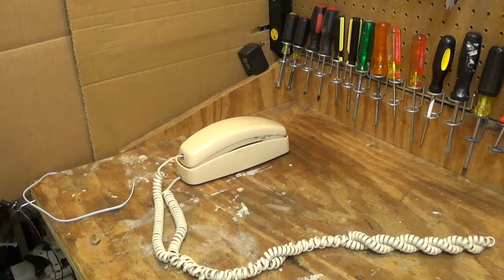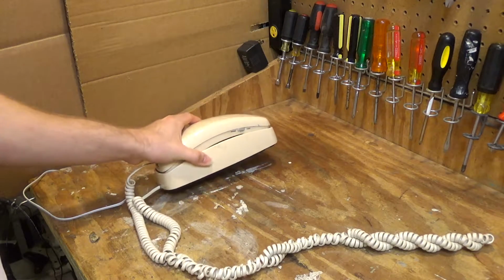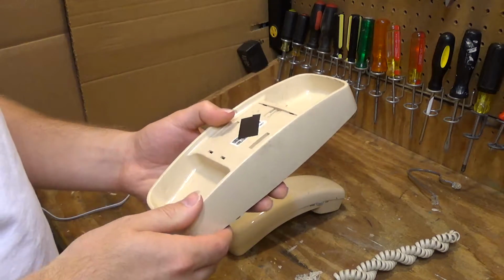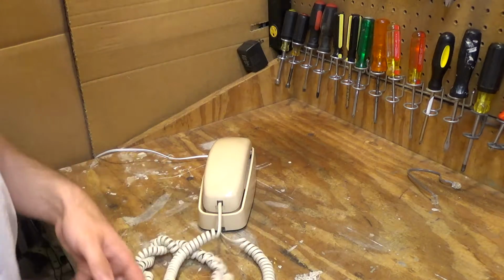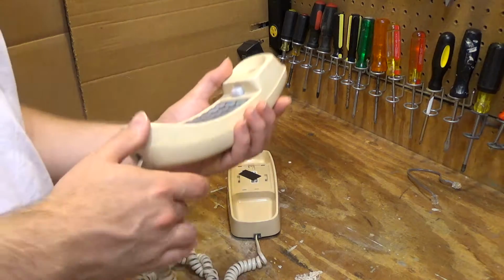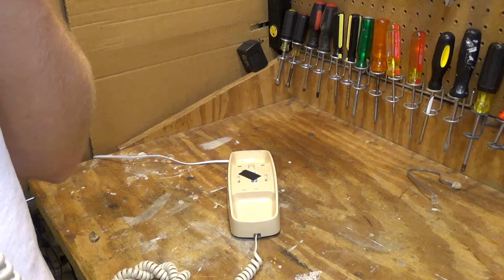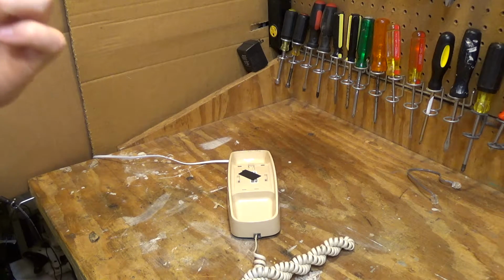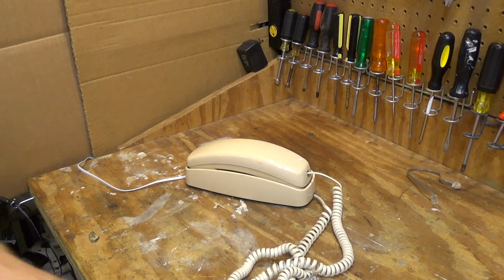AT&T 230 | Initial Checkout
The initial checkout of an AT&T 230 trimline telephone..